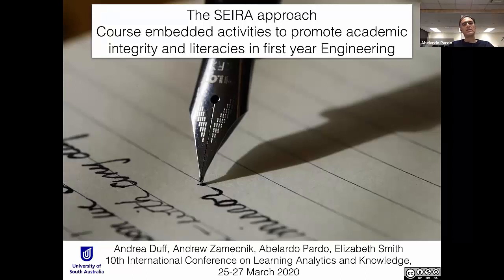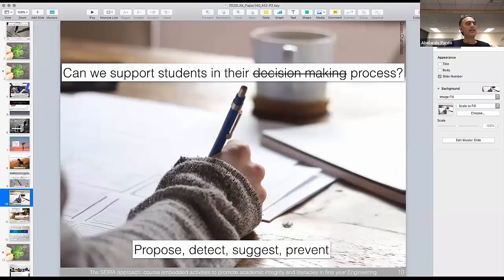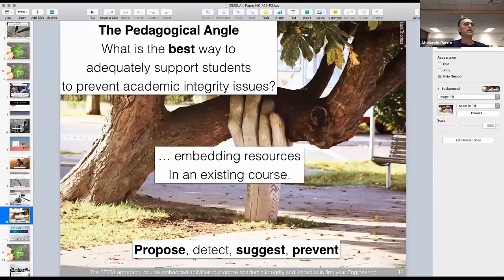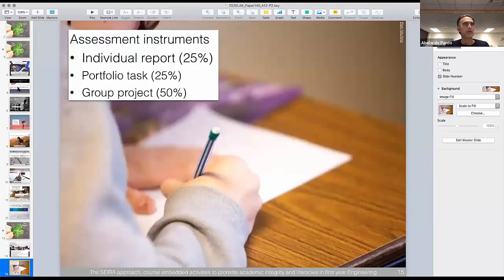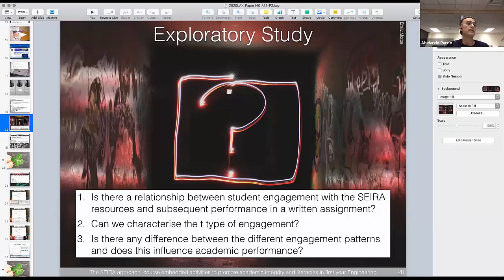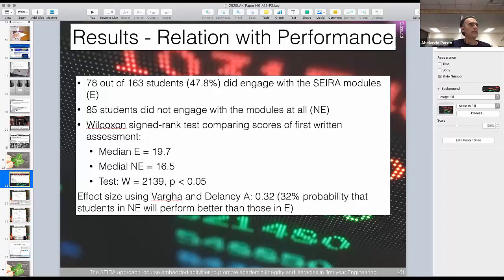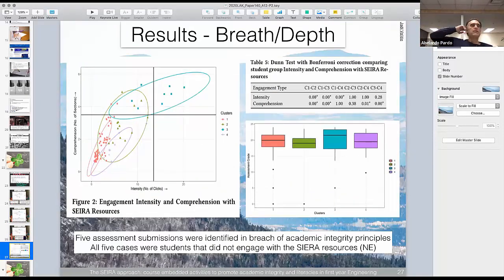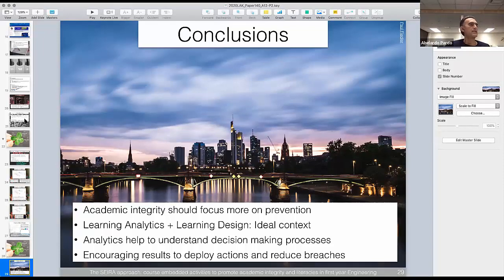Presentation A12-P2: The SEIRA approach: course embedded activities to promote academic integrity...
Speaker: AbelardoPardo
Recorded: March 27, 2020
Short research paper

Abstract:
Students enrol into STEM programs with varying degrees of confidence with citing and referencing texts in their written work. Students often have an inclination to choose numbers over written language throughout schooling which means less opportunity to practice referencing and citation. This is compounded by large numbers of students for whom English is an additional language or who articulate from different cultural ways-of-doing. The Search, Evaluate, Integrate, Reference and Act Ethically (SEIRA) modules were developed to provide discipline-relevance to a confounding task. Data Analysis looking at the student engagement with the SEIRA site and subsequent student success provides an indication of the value of this approach to developing academic literacy across the STEM disciplines.